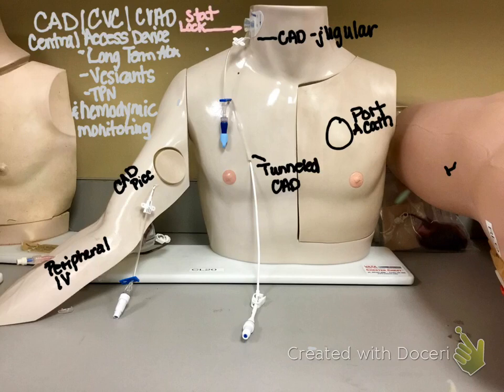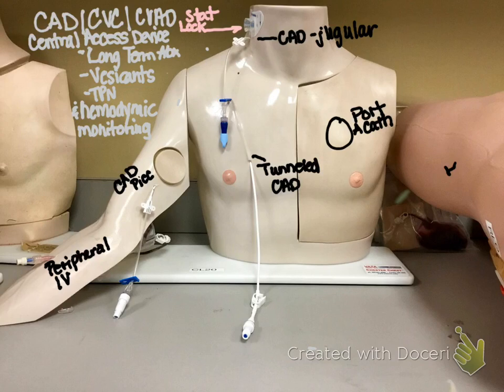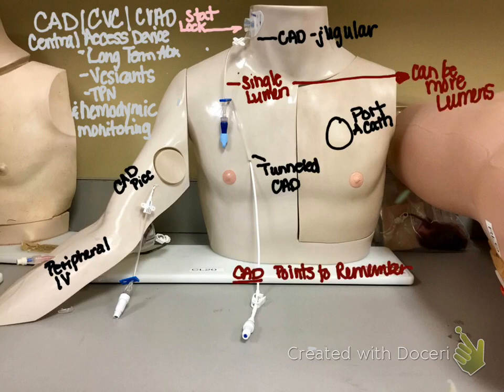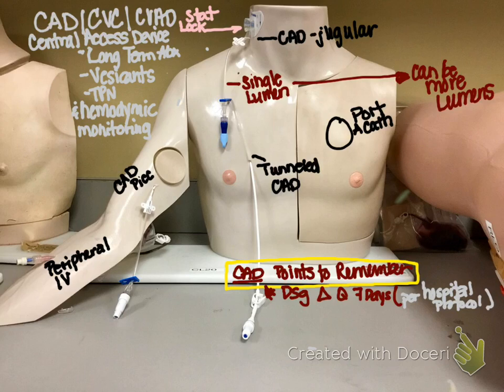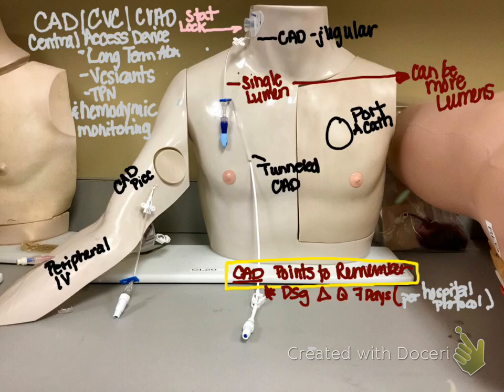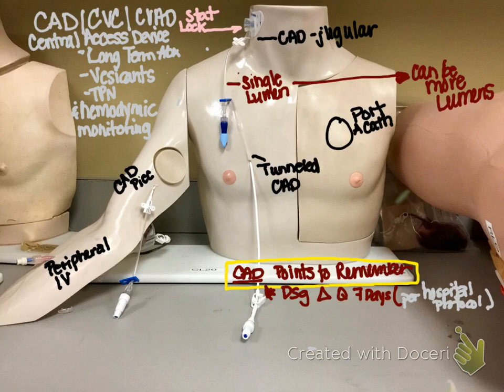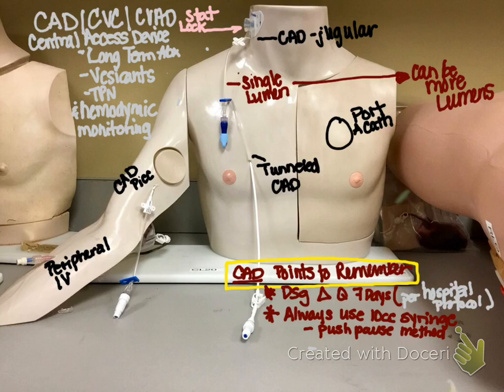central line visual supplement